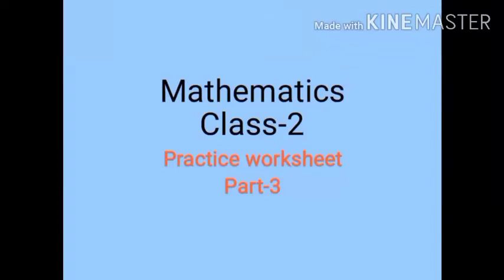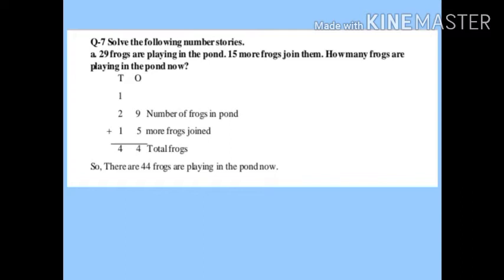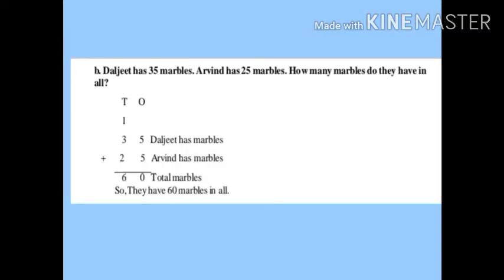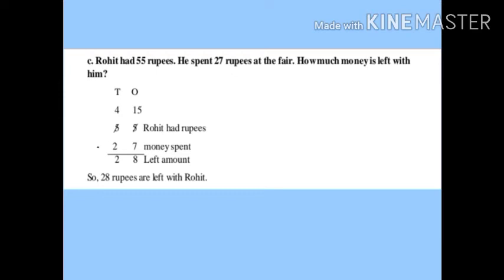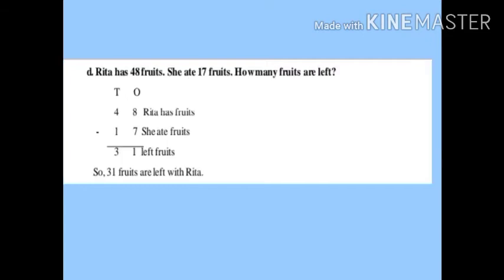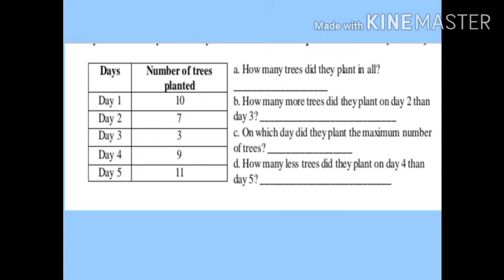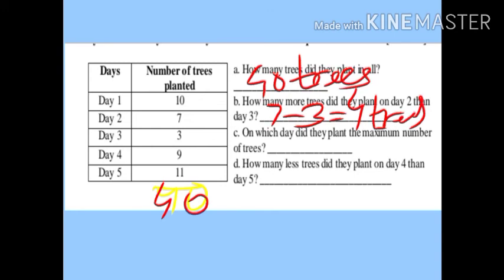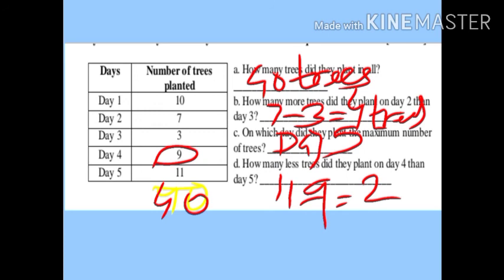Math_class2_practice worksheet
Ms.Insiya